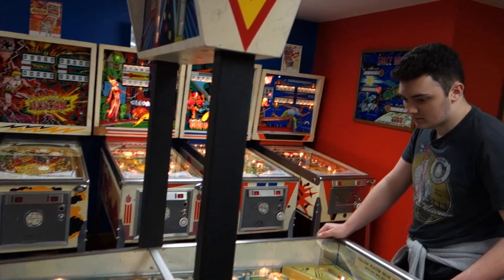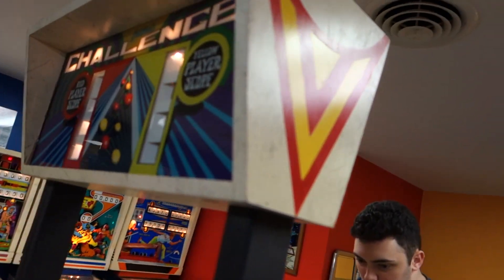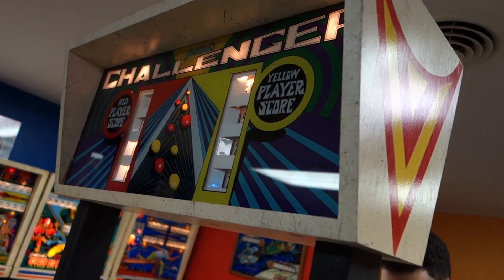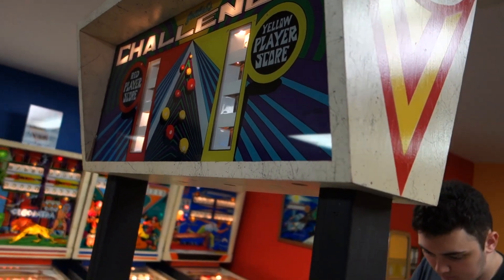1971 Gottlieb Challenger (head to head pinball!) Gameplay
With only 110 units produced this machine is rare. Enjoy the gameplay footage.